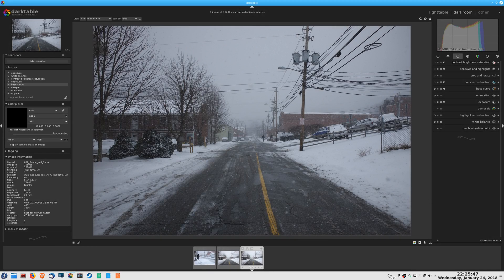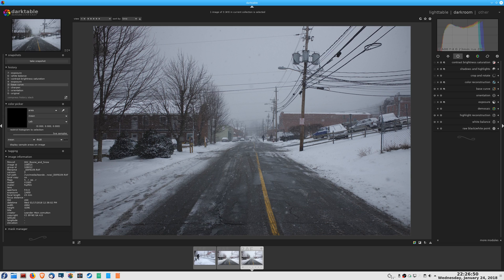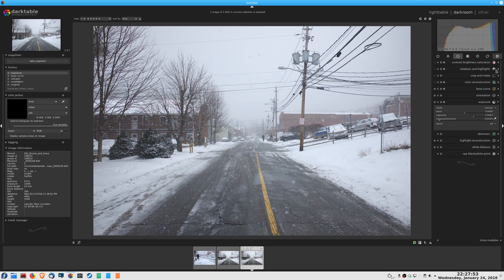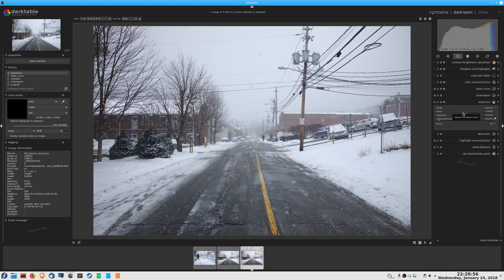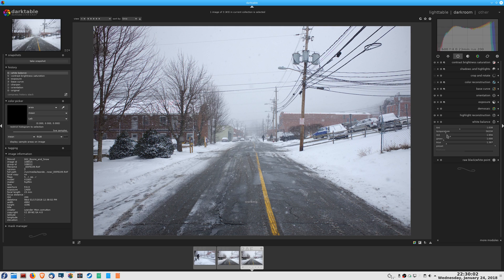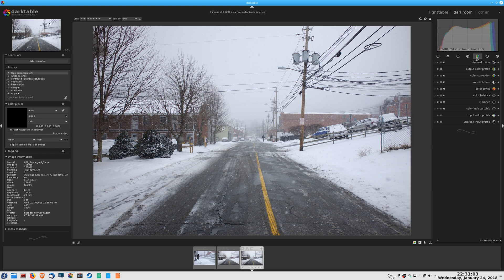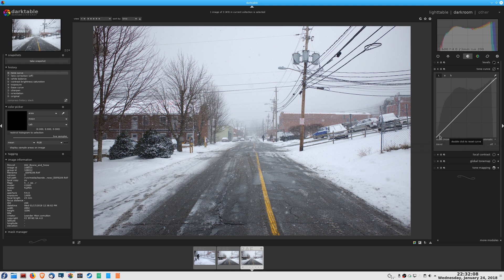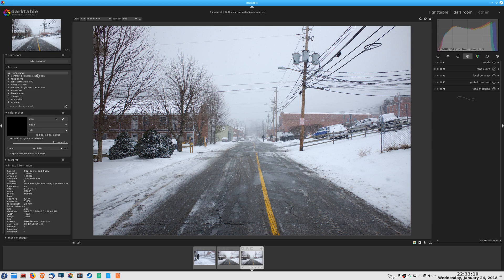Editing Winter Photos in Darktable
Just a quick video on making your winter photos pop a little more in Darktable.

Darktable is a free open source digital darkroom for Mac, Linux, Windows and BSD